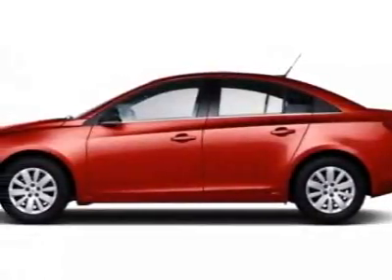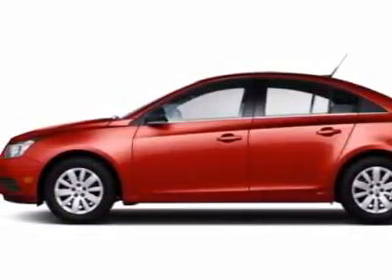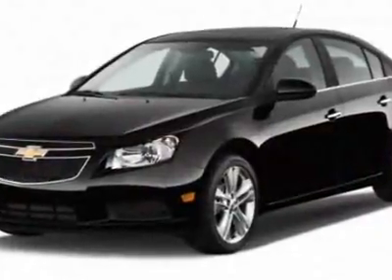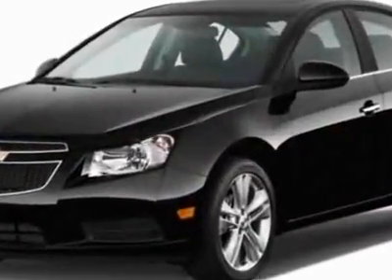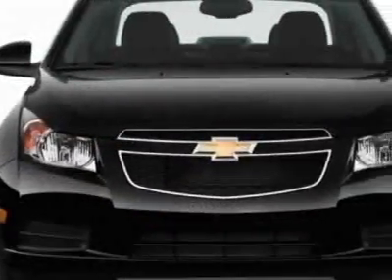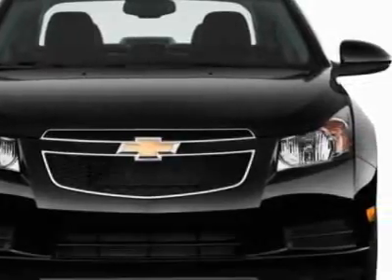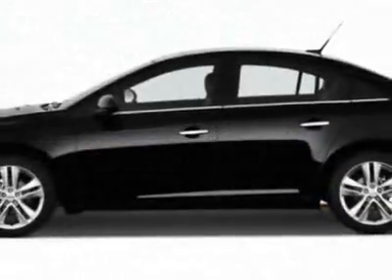2012 Chevrolet Cruze Sedan 1LT Sedan - Wilmington, NC